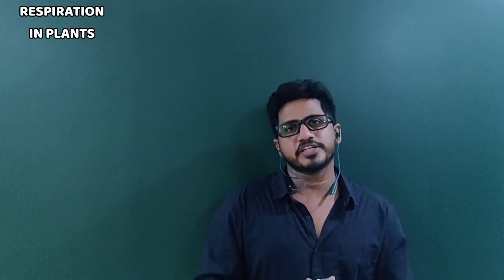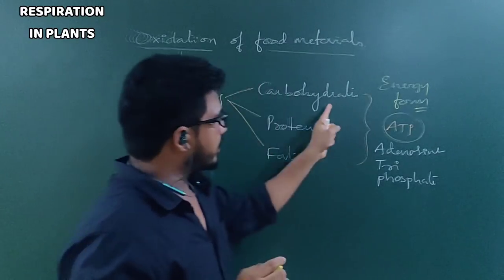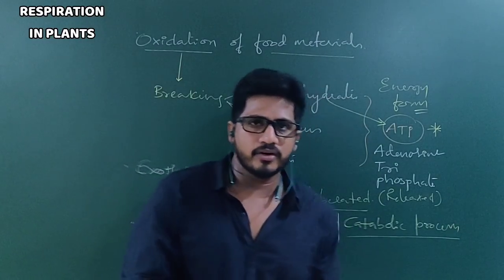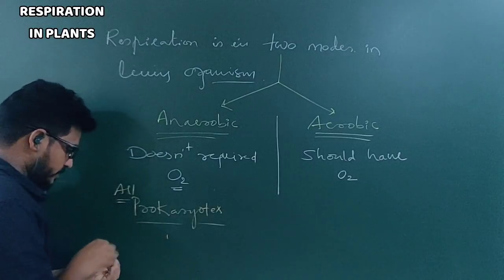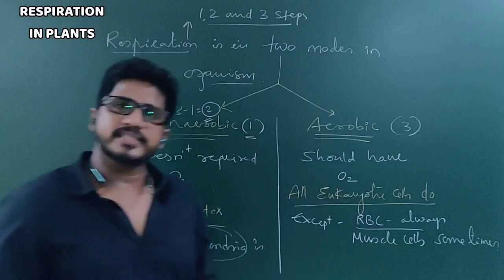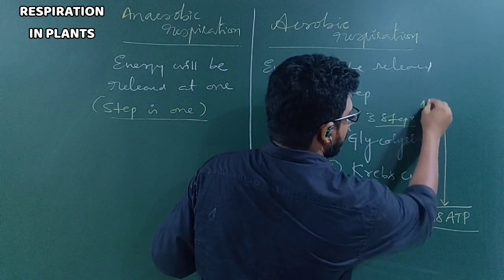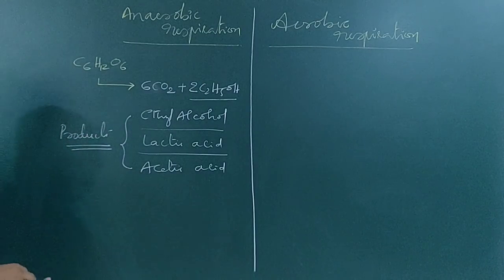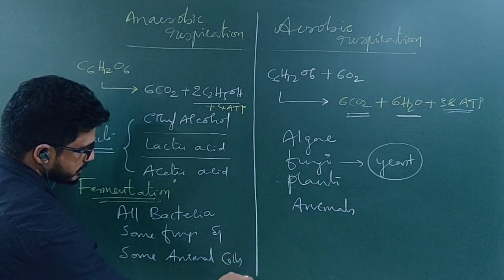RESPIRATION IN PLANTS - intro